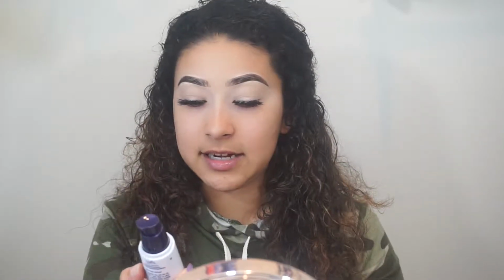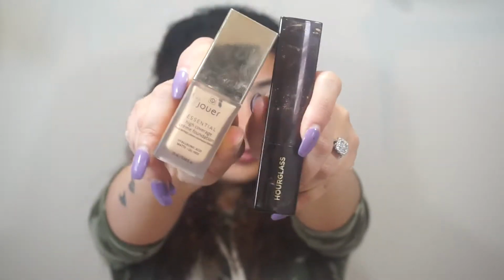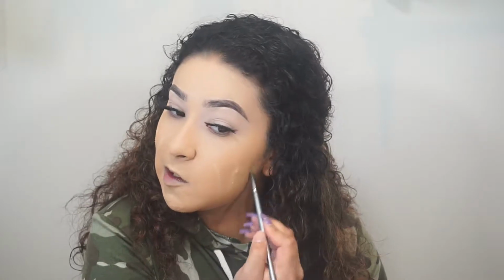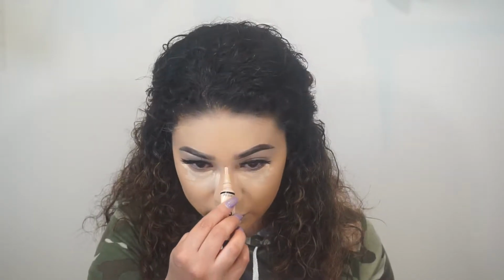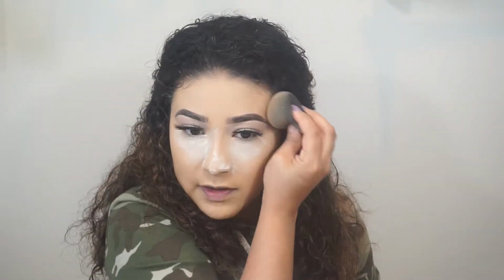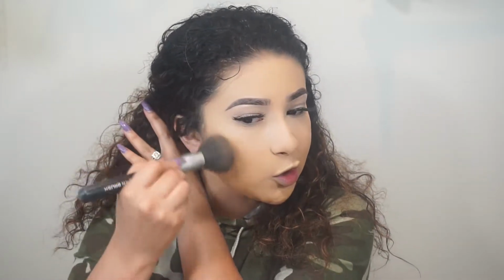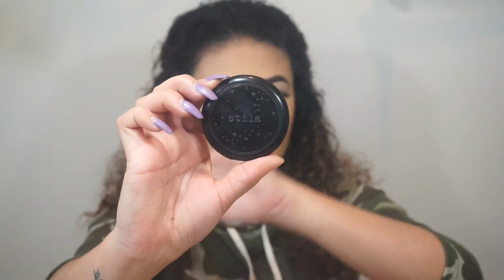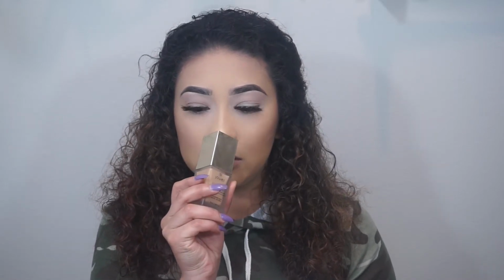UPDATED FOUNDATION ROUTINE | KARINA GONZALEZ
I've been getting a couple requests to do this kind of video so quite some time and I've been getting compliments on my foundation on a day-to-day basis. So I thought why not just make a tutorial on an updated foundation routine. This has been my go to foundation routine that I've been doing for a month or so but let me tell you it has made my skin look so much better. I really hope you learned something from this video or just enjoyed.

PRODUCTS USED:
NXN Face Matte Primer
Jouer Cosmetics Foundation - Latte
Hourglass Stick Foundation - Nude
L.A. Girl Pro Concealer - Porcelain
Kat Von D Translucent Powder
Benefit Hoola Bronzer
ABH x Amrezy Highlight
Morphe Brushes x BretmanRock Highlight

Muddy Body
Code: “Karinaa10”
Mikasa Beauty
Code: “Karinago25”